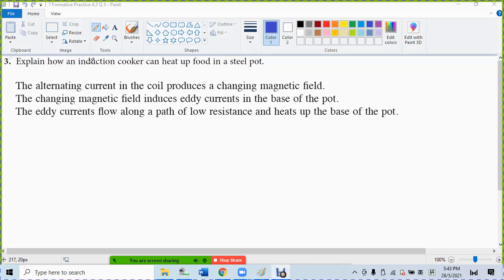7 Formative Practice 4 3 Q 3